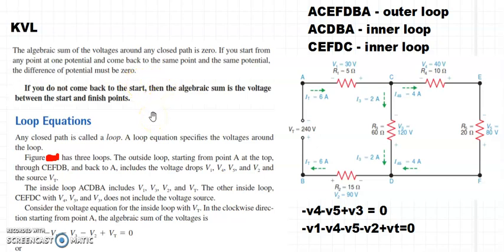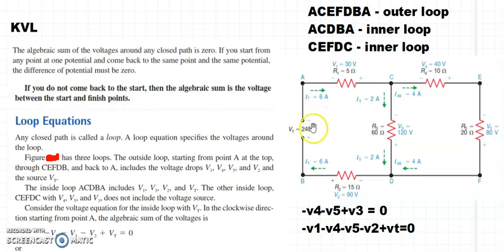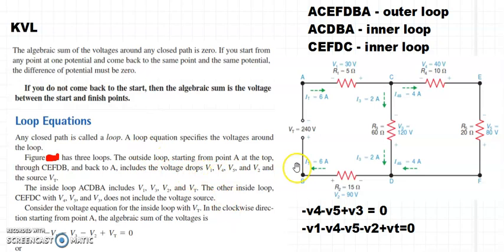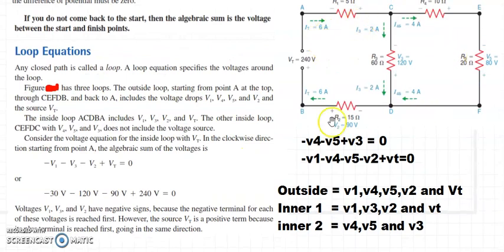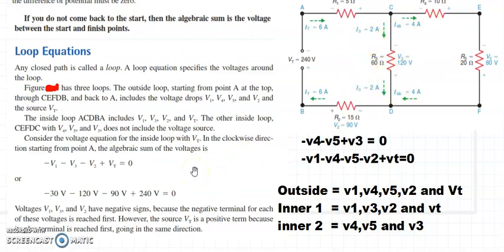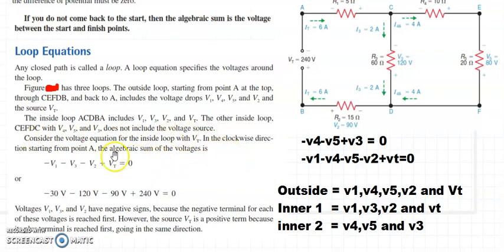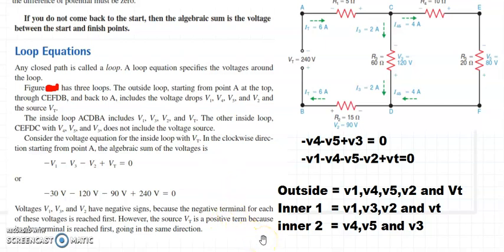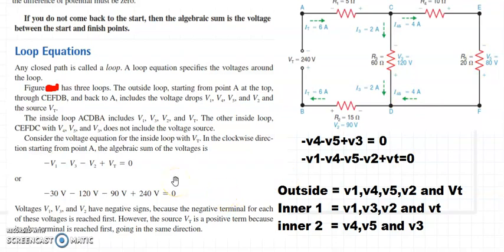Kirchhoff's Laws - KVL